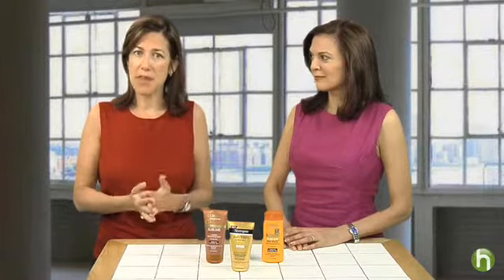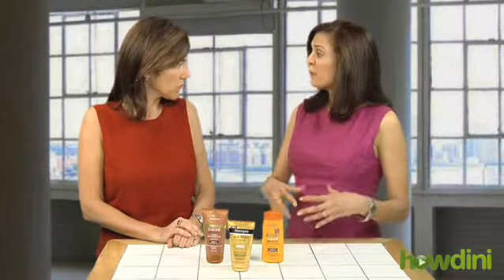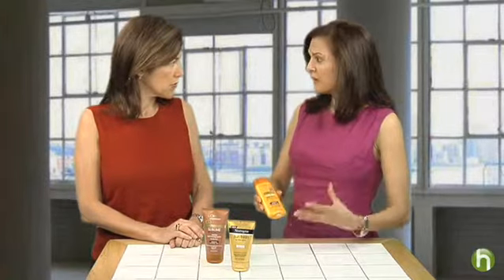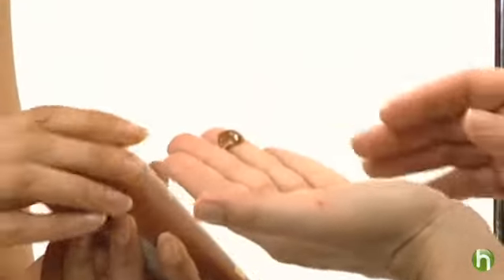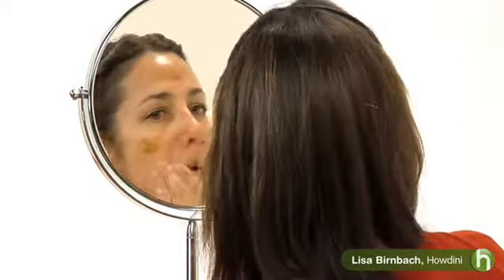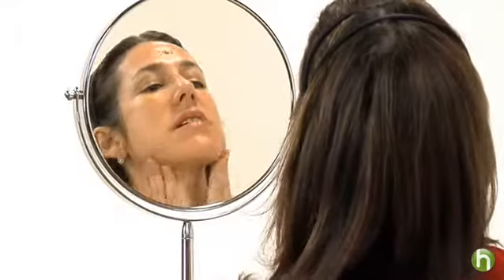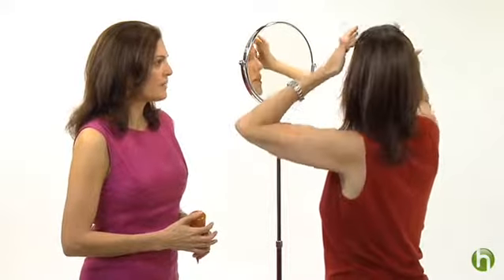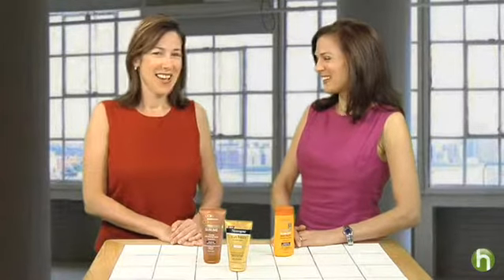How To Apply Sunless Tanning Lotion To Your Face 🆒 Daily Personal Care Products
☑SAY HELLO TO PERFECT SUN KISSED SKIN: Our self tanner transforms your skin. This vegan sunless tanning lotion is cruelty free, never tested on animals and all natural. Transforms even fair skin from "meh" to "marvelous" without any of those nasty streaks, orange color, blotches, or dark spots.

☑GET YOUR TAN WITHOUT THE SUN DAMAGE OR CHEMICALS: There’s a reason this is one of the best sellers on amazon. This sun free tanning formula gives you a gradual sun kissed glow without sunburns, early aging, and skin cancer. Perfect alternative to brands that sell very chemical filled tanners.

☑YOUR SKIN WILL THANK YOU: Ever read the back of a conventional tanner? You need a PhD to pronounce all those ingredients. We use only simple, natural ingredients like organic shea butter, organic coconut oil, and nutritive Japanese green tea. your skin will look and feel incredible.

☑SAFE FOR EVERYONE AND YOU WON’T BE AN ORANGE OOMPA LOOMPA: If you have sensitive skin or are just plain pale, this is for you. Males, females and even teens use our tanning cream and look like they have just returned from travel in St. Tropez or any other eco destination.

☑GUARANTEE: LOVE IT OR LET US KNOW: We know you're gonna love what our self tanning moisturizer can do. We're so confident that this is the best sunless tanner, that we'll even guarantee it.